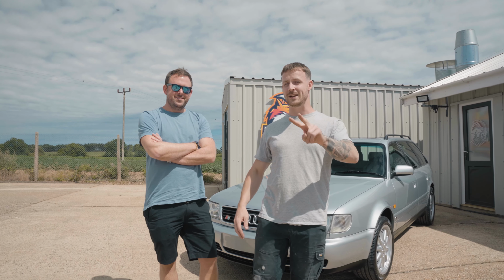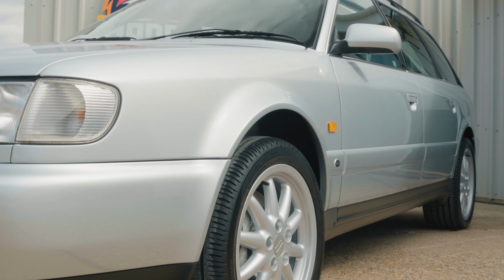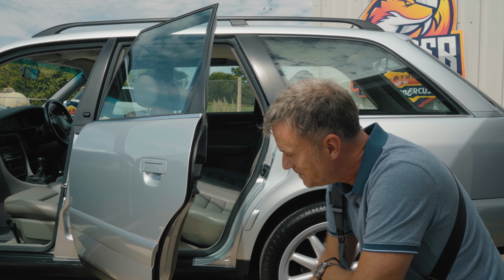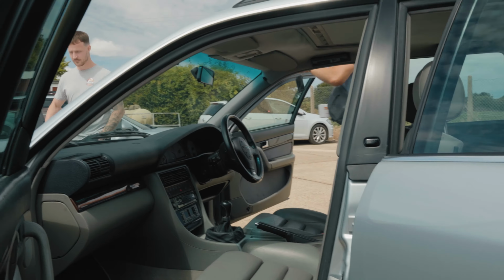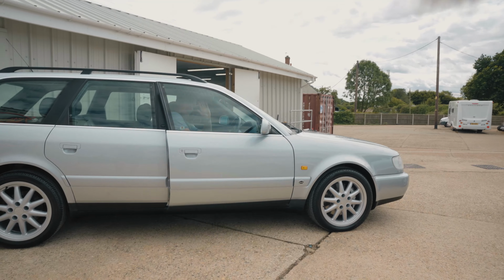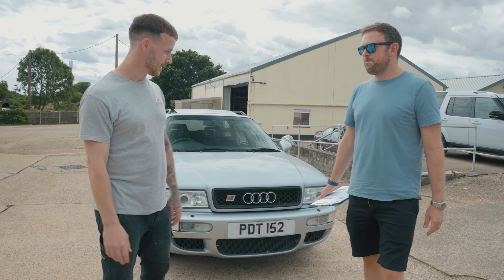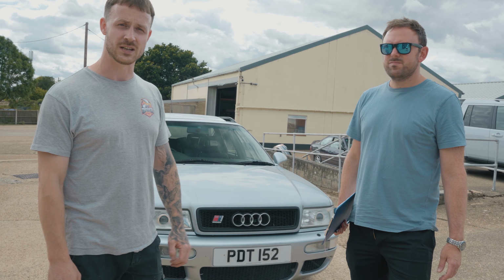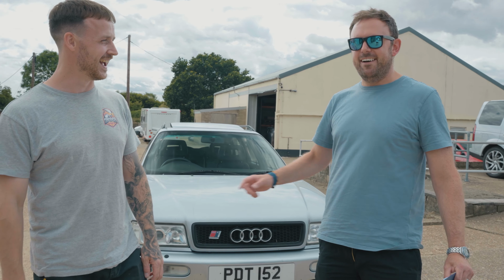AUDI S6 REPAINT POSSIBLY ONE OF THE CLEANEST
We finish up this Rags 2 Riches Classic Audi S6 restoration by giving it a final paint detail and ceramic coat.

If you haven't already seen EP01 02 or 03 on this repaint, then skip back to see all the challenges we faced. But the results speak for themselves.

The customer collects the car and drops off his next big project...

Madder Customs
Paintwork Specialists | Restoration | Custom Builds